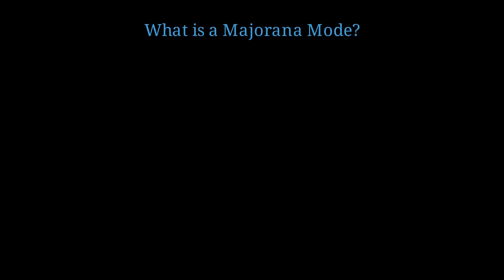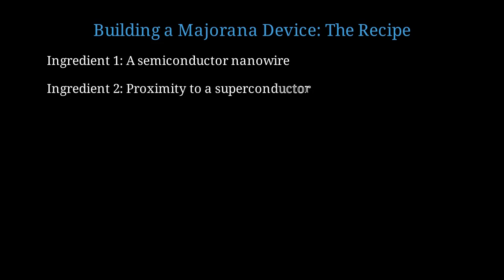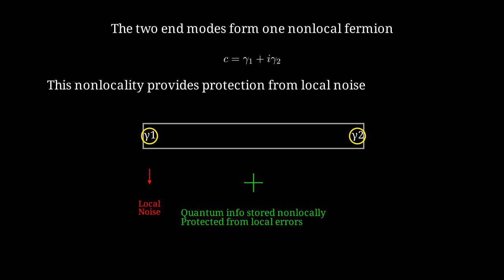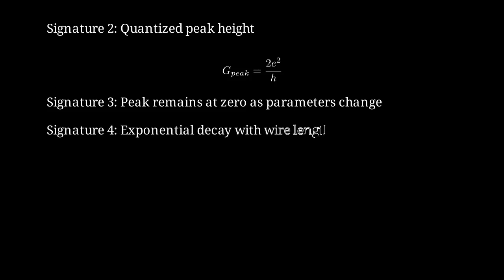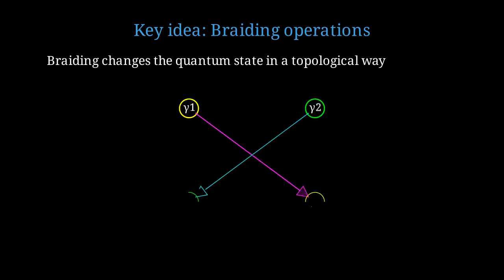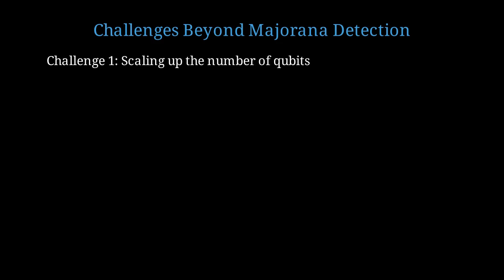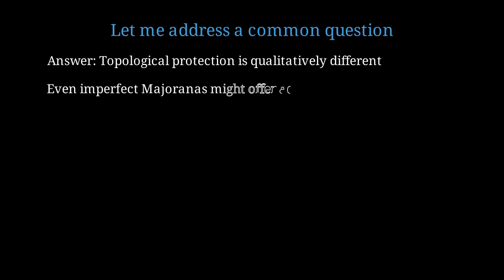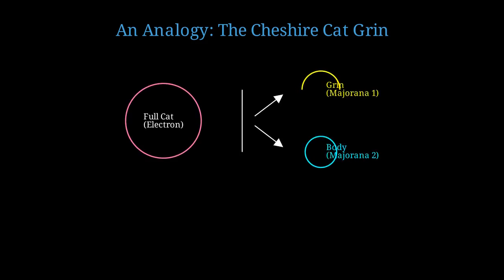Majorana Modes in Nanowires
Majorana zero modes and topological quantum computing explore how superconducting nanowires and quantum interference create fault-tolerant qubits. Learn how braiding, non-Abelian statistics, and topological protection could revolutionize future quantum computers. Majorana zero modes, topological superconductors, and fault-tolerant quantum computing are explored in this video as a concrete route toward building robust qubits. You will see how exotic quasiparticles that are their own antiparticles can emerge at the ends of nanowires, why they’re topologically protected, and how braiding them could form the basis of a new kind of quantum computer.

In this video you will learn:
Who Ettore Majorana was, what a Majorana fermion is, and how “Majorana zero modes” arise as quasiparticles in condensed matter
How superconductivity and Cooper pairing mix particle and hole states, creating the conditions for Majorana-like excitations
How semiconductor–superconductor nanowires with strong spin–orbit coupling and a magnetic field can host Majorana zero modes at their ends
What “non-local encoding” means and why splitting quantum information between two distant Majoranas gives topological protection against local noise
How zero-energy modes show up experimentally as zero-bias conductance peaks, and why a quantized peak at 2e²/h is considered a key signature
Why many current experiments remain controversial, and how Andreev bound states, disorder, and imperfect confinement can mimic Majorana signals
What non-Abelian statistics are, and how braiding Majoranas can implement quantum gates that depend only on topology, not on microscopic details
How proposed topological quantum computers are architected from arrays of nanowires, gates, and readout structures operating at ultralow temperatures
Which engineering trade-offs limit scaling: qubit separation vs. speed, diabatic errors during braiding, and environmental noise
What alternative platforms (topological insulators, magnetic atom chains, fractional quantum Hall states) offer for realizing Majorana physics
What the main open questions are, and how future experiments aim to demonstrate unambiguous braiding and hybrid architectures with conventional qubits

Timestamps:
00:00 — Introduction: Majorana fermions and zero modes
00:32 — Superconductivity, Cooper pairs, and particle–hole mixing
01:52 — Engineering Majorana zero modes in nanowire devices
03:34 — Non-local encoding and topological protection of qubits
05:16 — Zero-energy states and zero-bias conductance peaks
06:46 — Experimental caveats and alternative explanations
08:49 — Non-Abelian braiding and topological quantum gates
10:31 — Architectures for topological quantum computers
12:11 — Practical challenges, noise, and scaling limits
13:31 — Other material platforms for Majorana physics
15:01 — Future directions, applications, and outlook